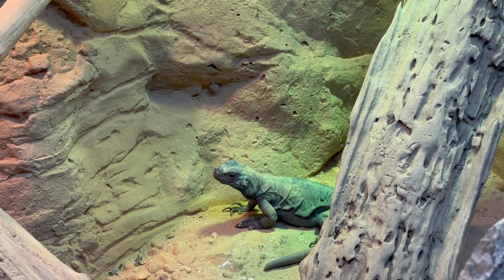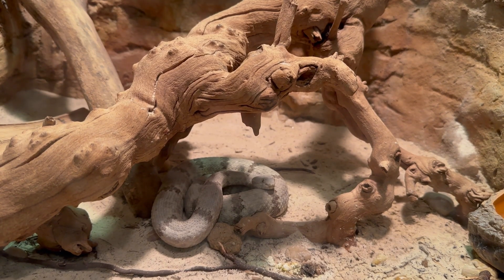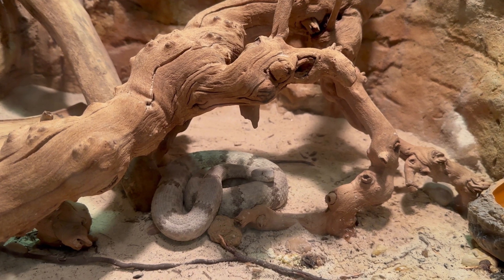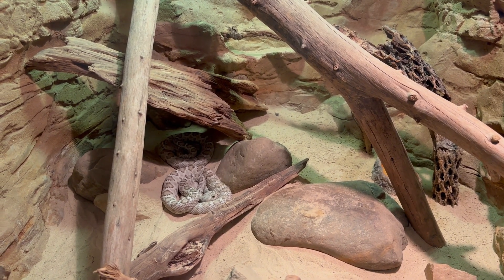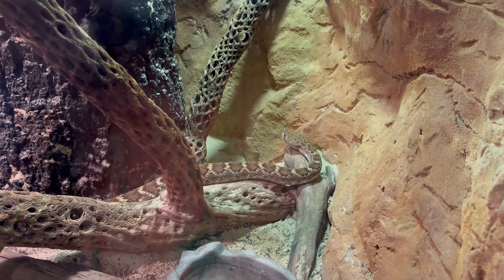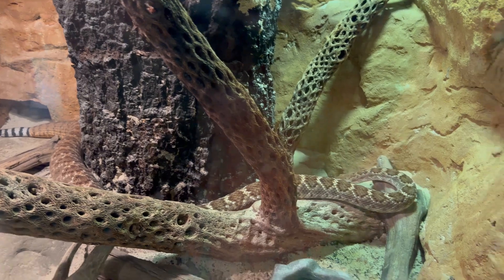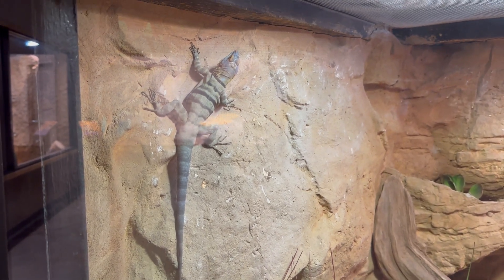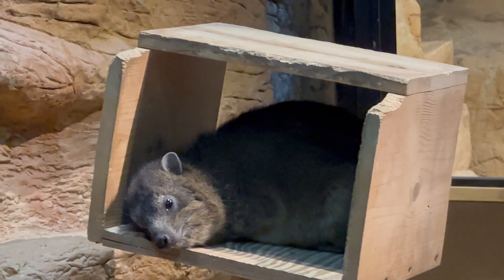Wild Life in the Desert of the World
Snakes and Lizards OMG at Chattanooga Zoo